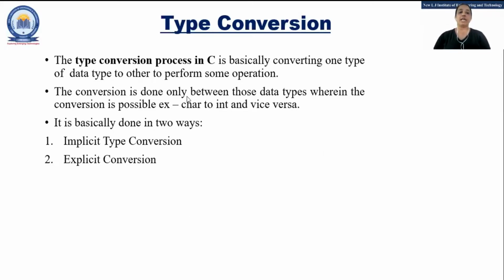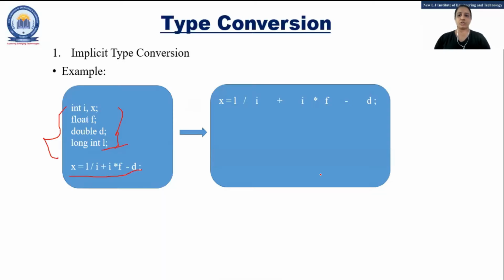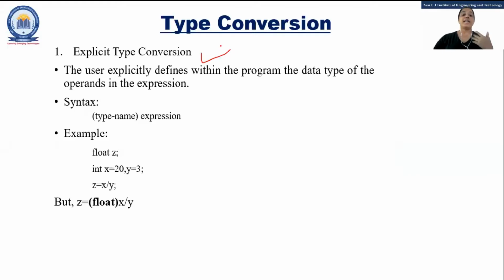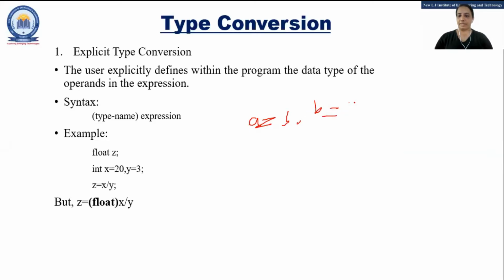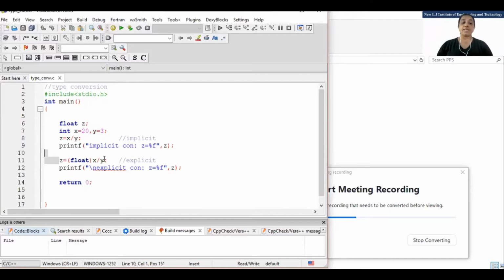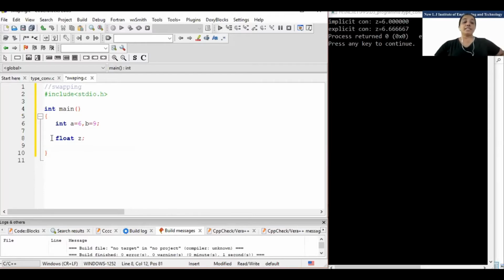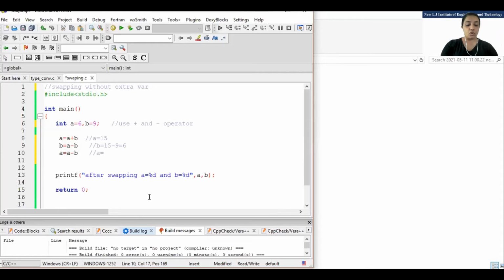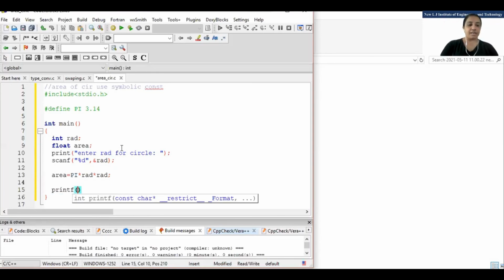PPS (3110003 ) || UNIT-2 || LECTURE 9 || Type Conversion and Programs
Type conversion
Programs